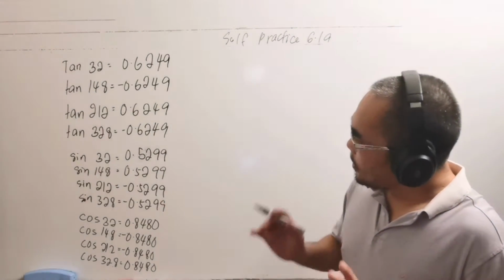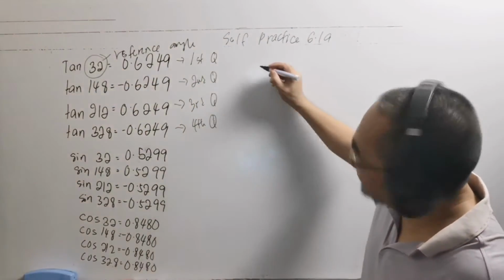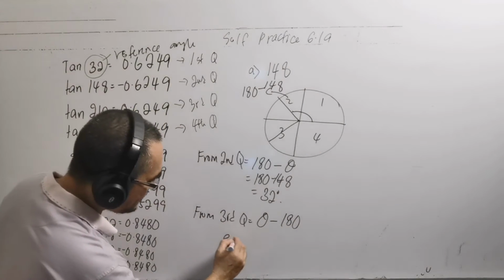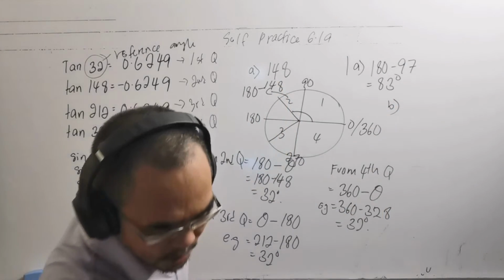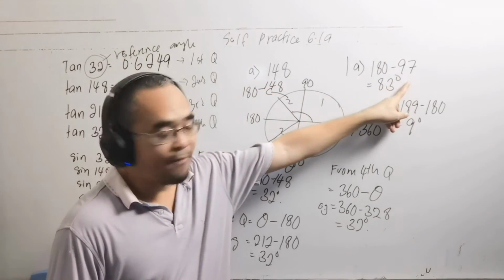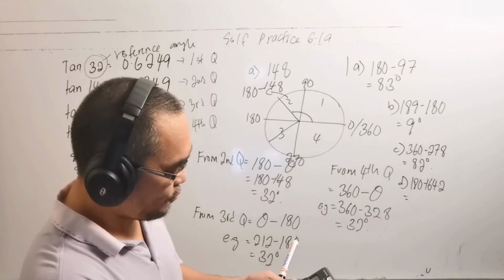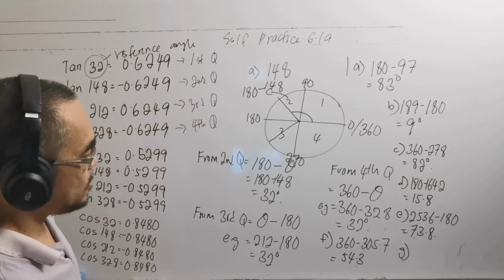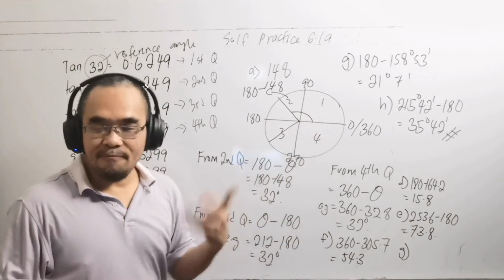F5 Self Practice 6.1a No 1